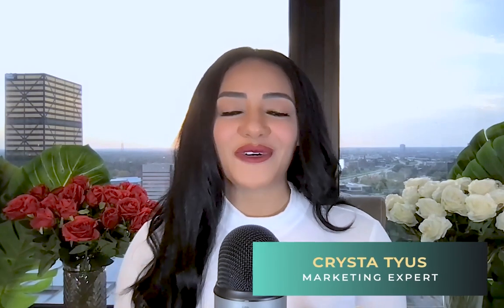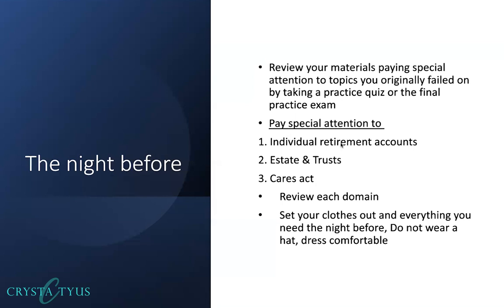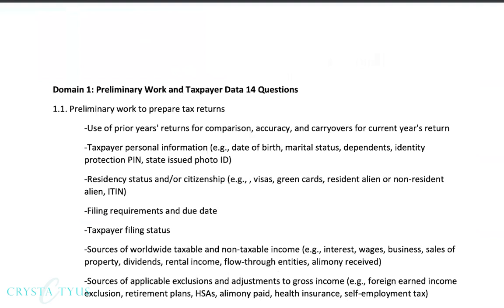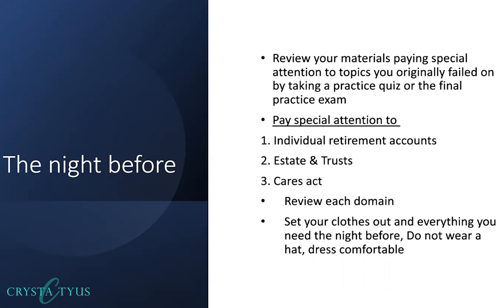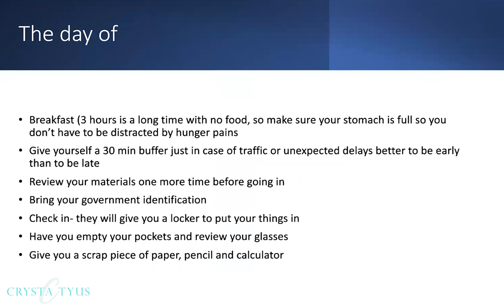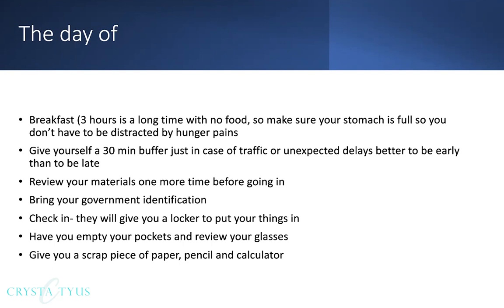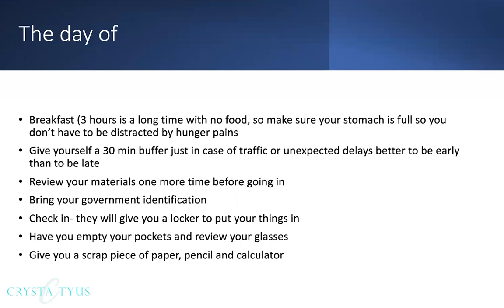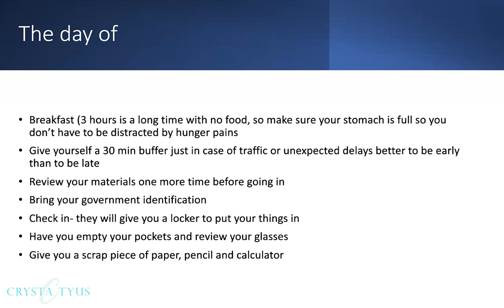Enrolled Agent Test Day Tips 🤓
Grab 50+ courses on marketing, tax preparation, bookkeeping, cfo services, tax resolution plus weekly coaching calls for just $97/month cancel anytime